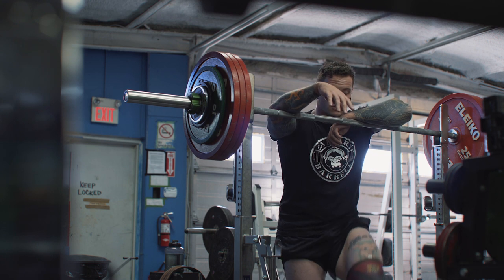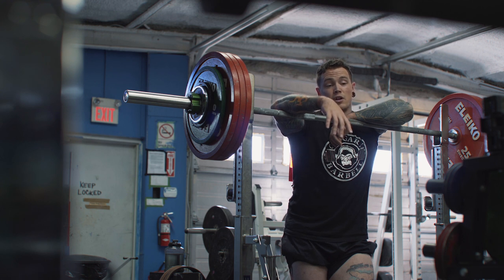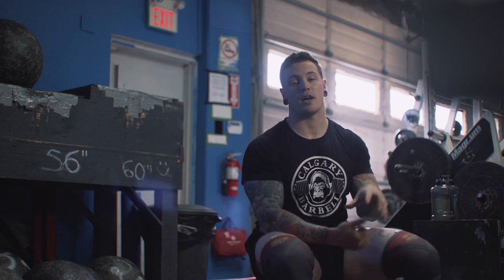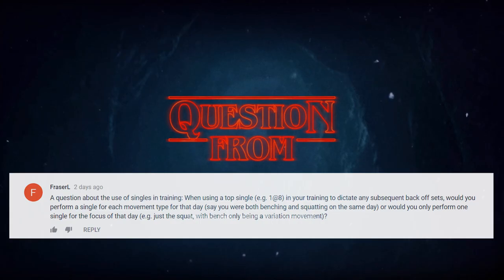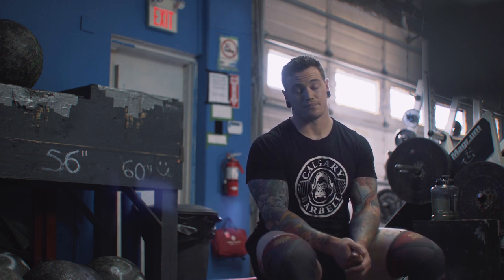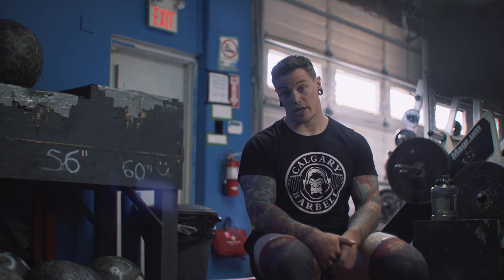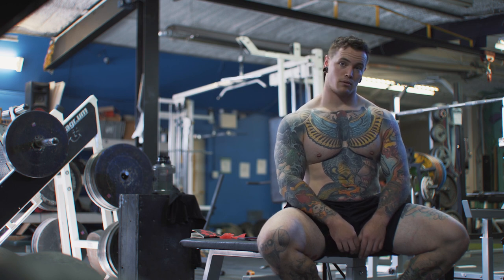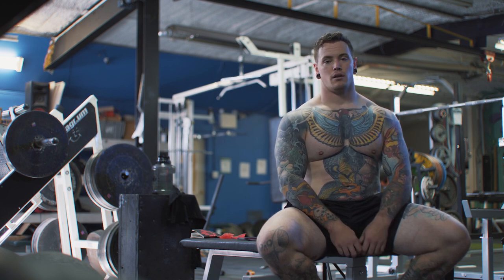Has Your Training Stalled?